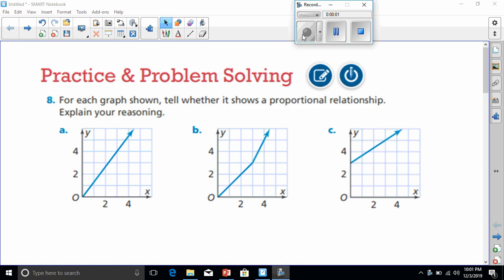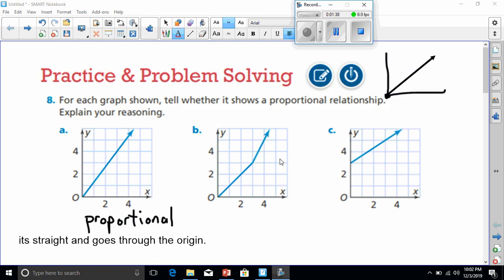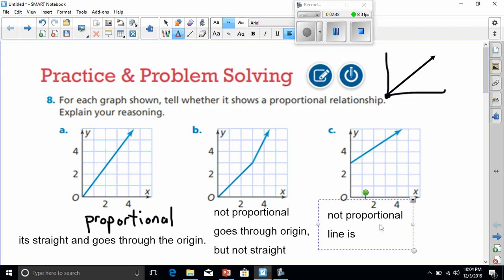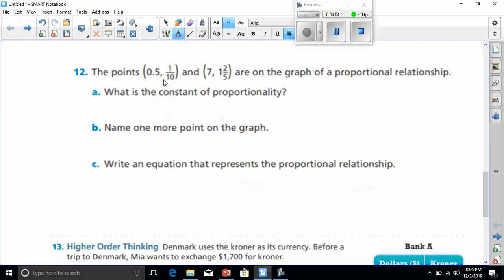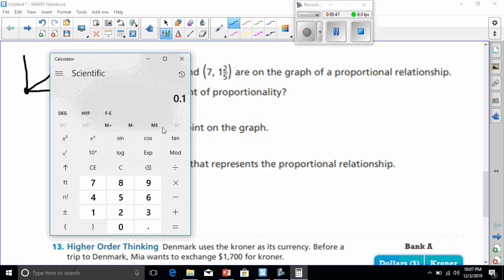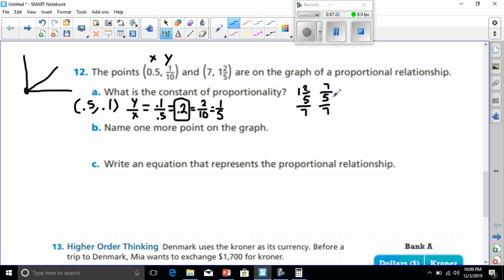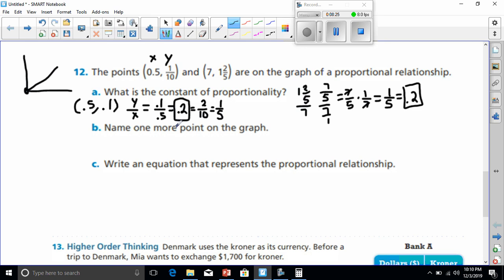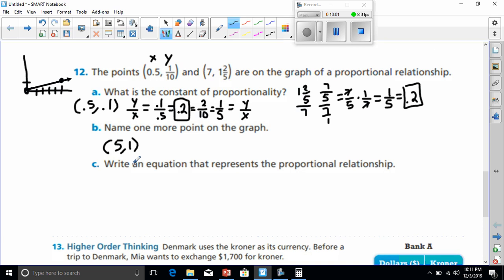graph proportional relationships hw video